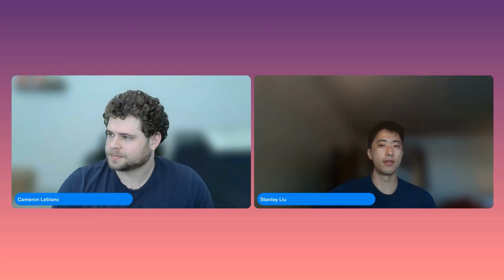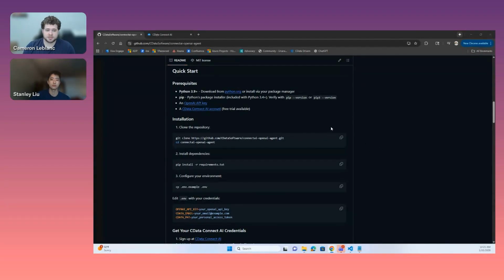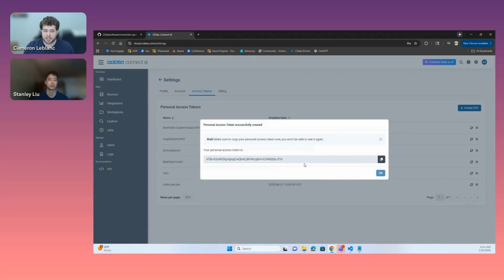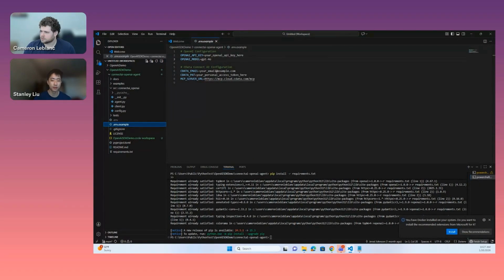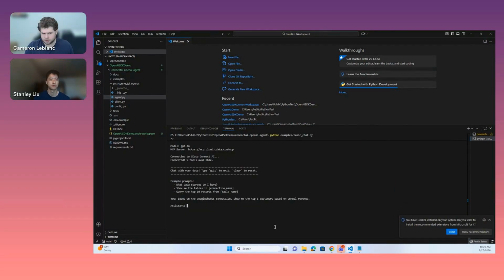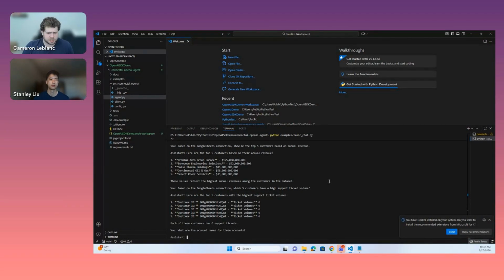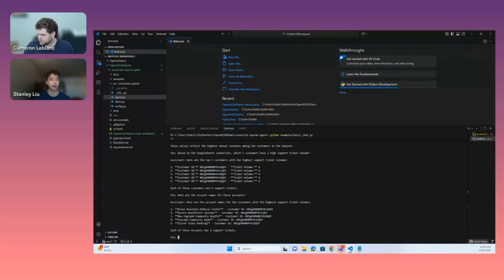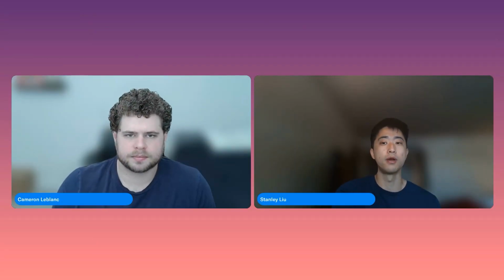Vibe Querying with MCP - 13 - Vibing with the OpenAI SDK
Welcome to a new era of data exploration: Vibe Querying with MCP. In our thirteenth episode, "Vibing with the OpenAI SDK," hosts Stanley and Cameron demonstrate how easy it to build your own conversational agent with the OpenAI SDK and Connect AI. They use CData Connect AI integrated with powerful OpenAI's powerful LLM to query real-time data for analysis and insights.